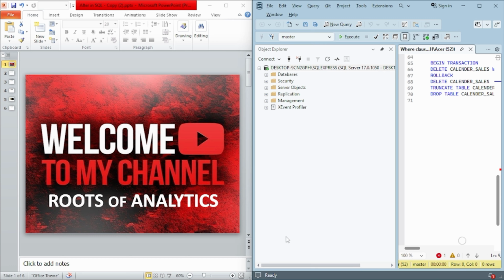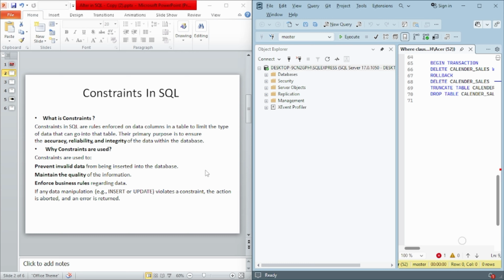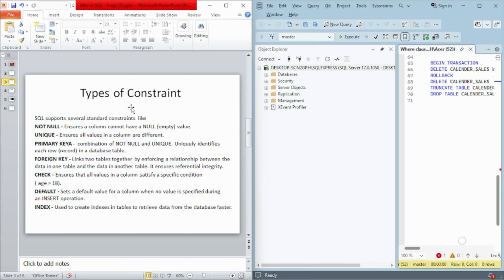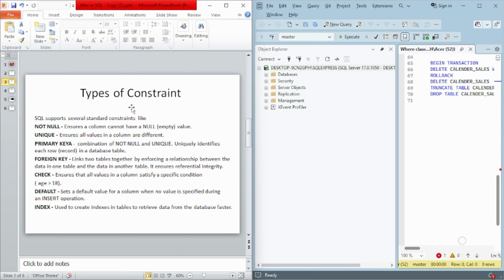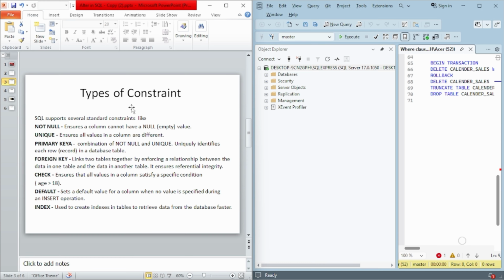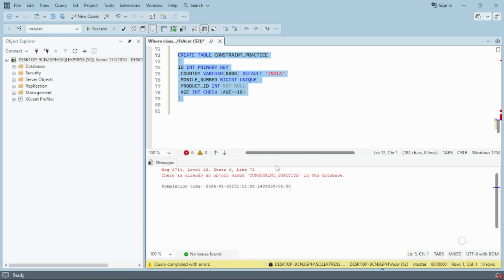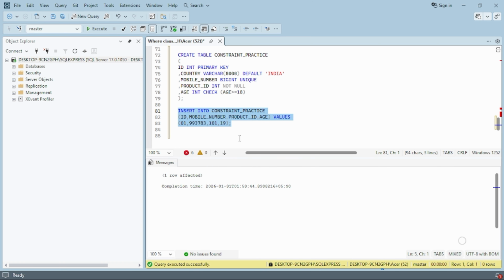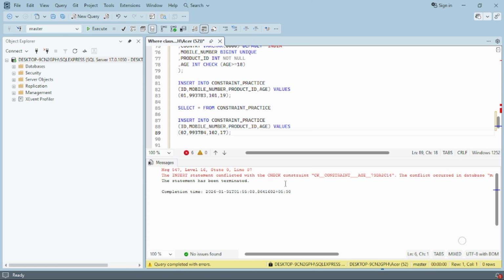SQL Constraints Explained Clearly | Primary Key, Foreign Key, Unique, Check & Not Null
Want to understand SQL Constraints in a simple and practical way?
In this video, we explain what constraints are in SQL, why they are important, and how to use them with real examples.
📌 Topics Covered:
✔ What are Constraints in SQL
✔ NOT NULL Constraint
✔ UNIQUE Constraint
✔ CHECK Constraint
✔ DEFAULT Constraint
✔ Examples using CREATE TABLE
This video is perfect for beginners, students, interview preparation, and database developers.
👉 Watch till the end to fully master SQL constraints and avoid common mistakes!